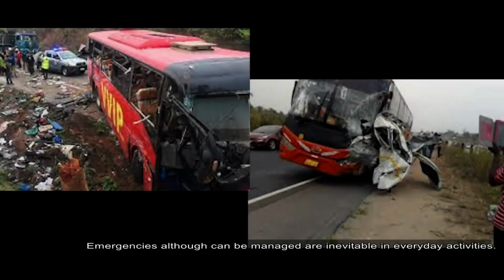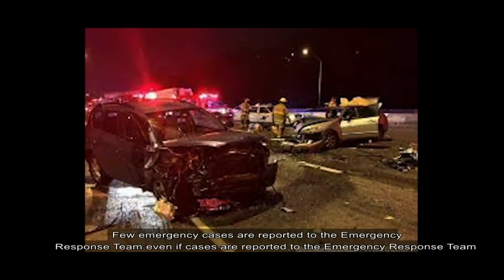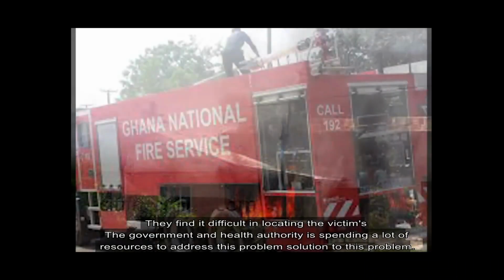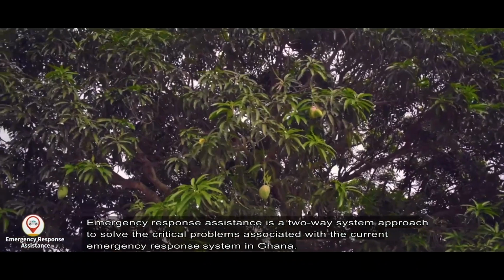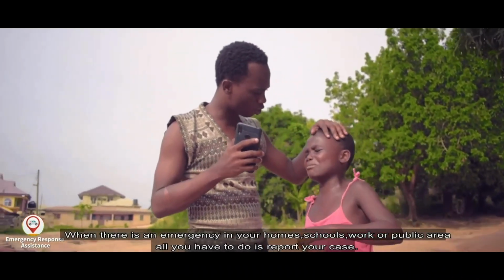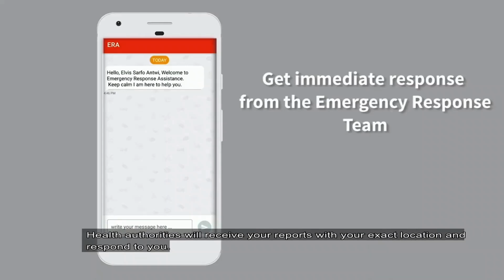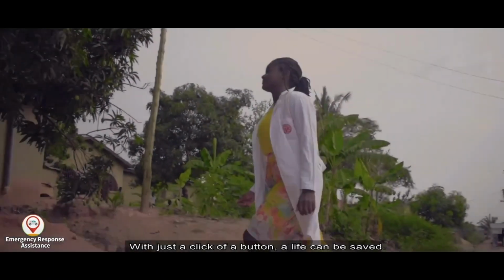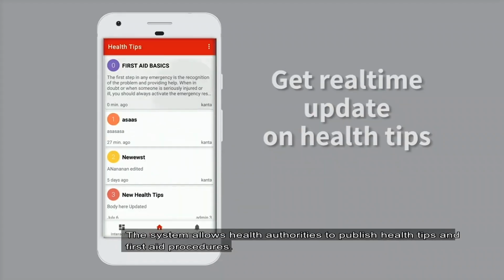Solution Challenge Demo Day 2020 Project: Emergency Response Assistance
Emergency Response Assistance is an application to help health authorities post the latest first aid steps to educate the public and also help the victims report emergency cases with a click of a button. The Emergency Response team will be able to track the exact location of the victims on the map while also providing them real time advice in the meantime.

event: GDSC Demo Day 2020; re_ty: Publish;